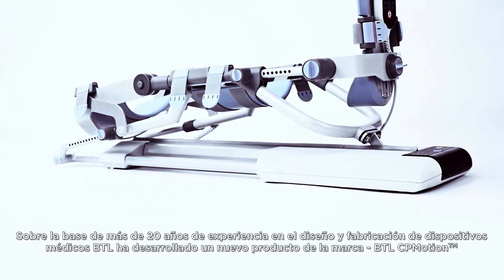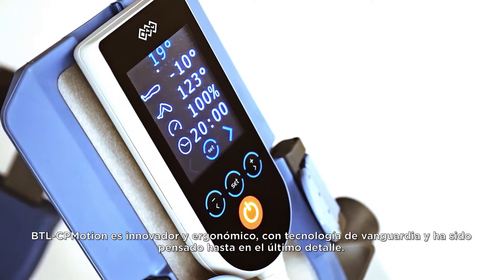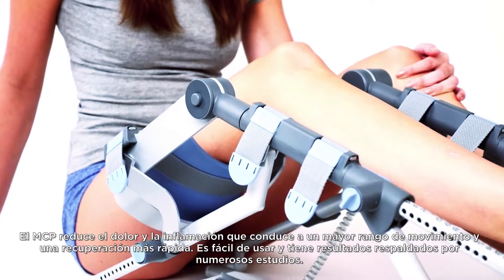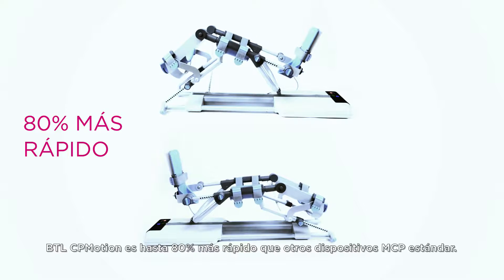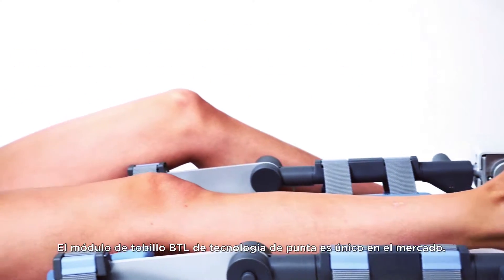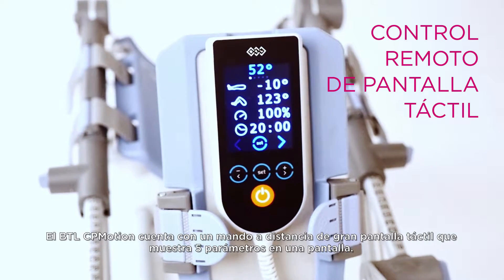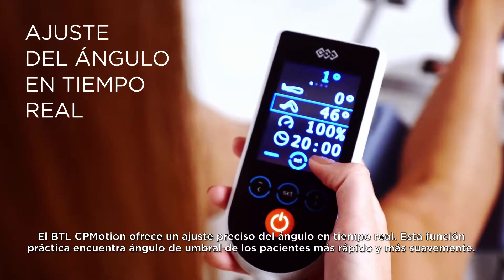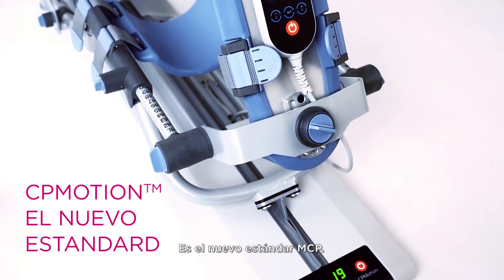BTL CPMotion™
CPMotion™
Los dispositivos de Movimiento Continuo Pasivo se utilizan
durante la primera fase de la rehabilitación, después de cirugías o
traumas, en articulaciones del miembro inferior. El equipo de MCP moviliza de forma continua y repetida la articulación a través de un rango de movimiento controlado. El tratamiento diario aumenta el movimiento inicialmente limitado de la articulación.

INDICACIONES MÁS COMUNES:
• Procedimientos de artroscopia y artrotomía
• Reconstrucción plástica de ligamentos cruzados
• Tratamiento quirúrgico de las fracturas y seudoartrosis
• Reemplazo total de rodilla / cadera
La terapia garantiza ejercicio seguro a lo largo de la fase de curación y la reparación del tejido, proporcionando movimiento pasivo, disminuyendo el dolor postoperatorio y reduciendo al mínimo las posibilidades de la inflamación.